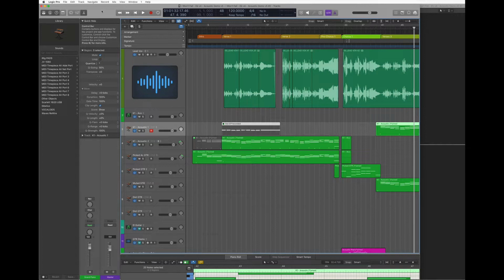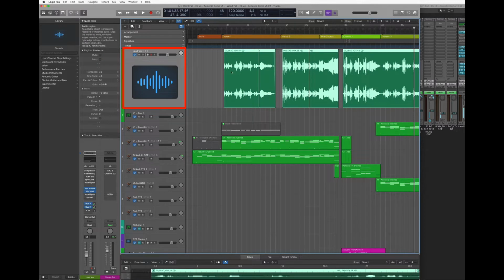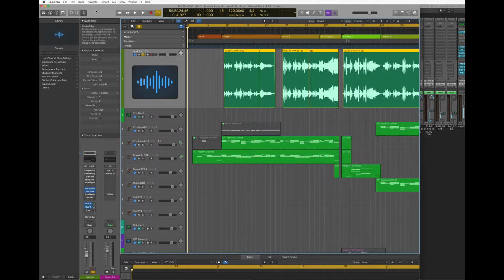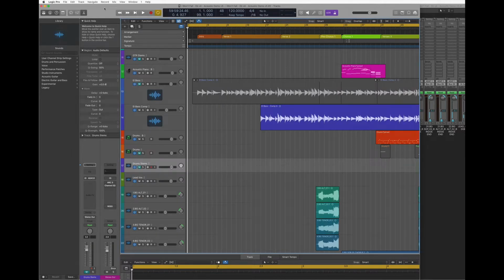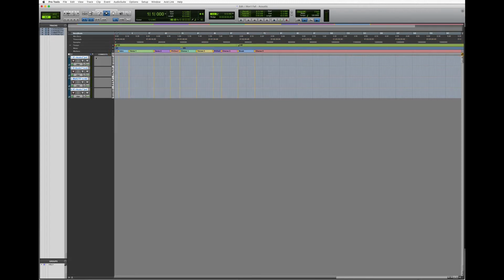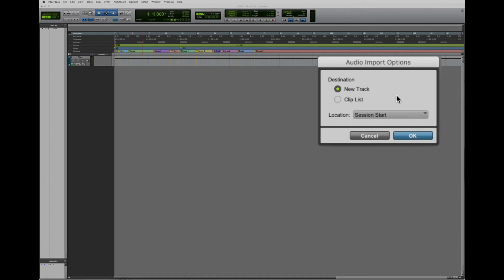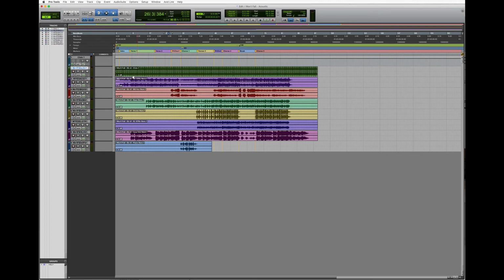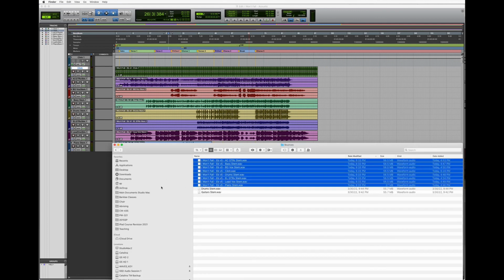How to prepare a Project for a Recording Session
In this tutorial we will learn how to prepare a Logic Pro Session for a Recording Session in Pro Tools